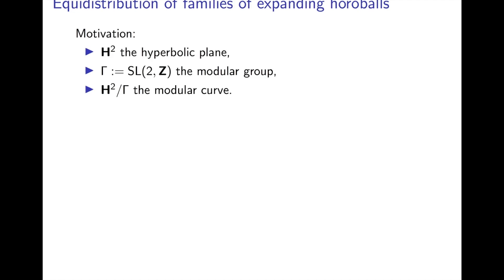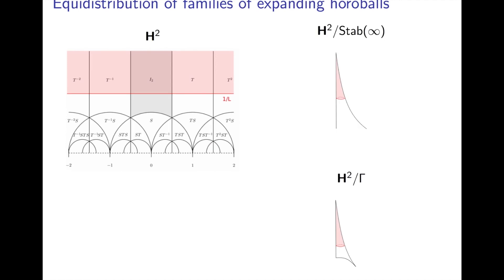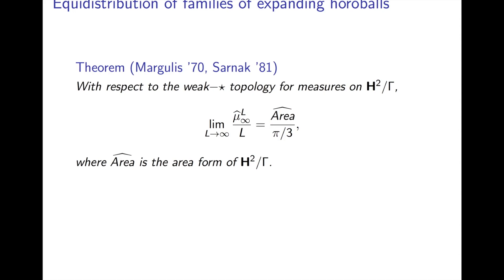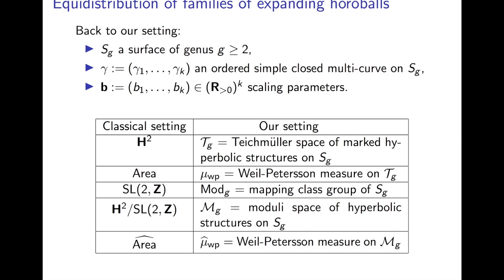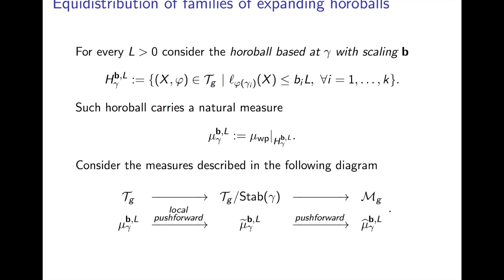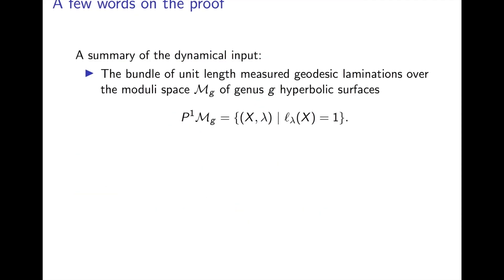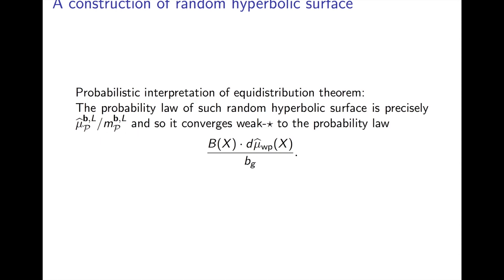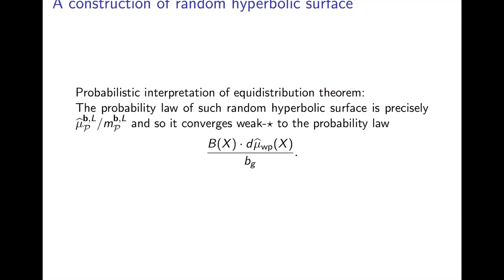Counting simple closed multi-geodesics on hyperbolic surfaces, Part 2/2 (Francisco Arana-Herrera)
NCNGT 2020